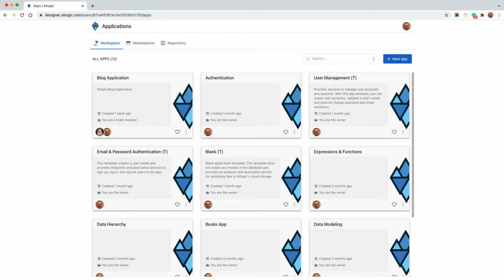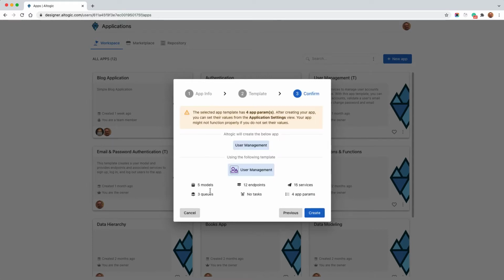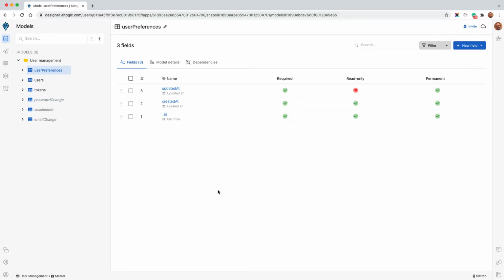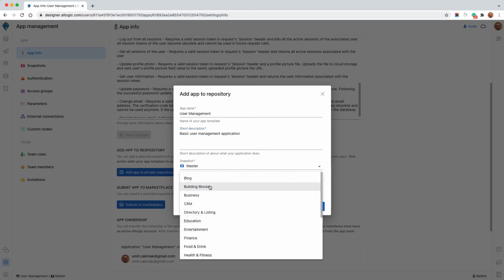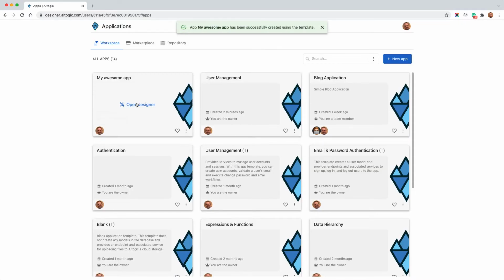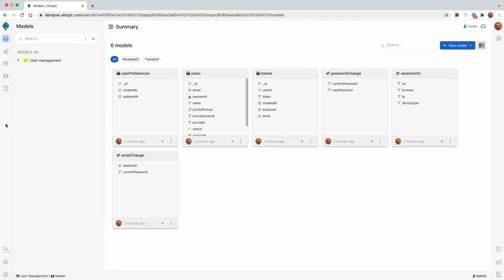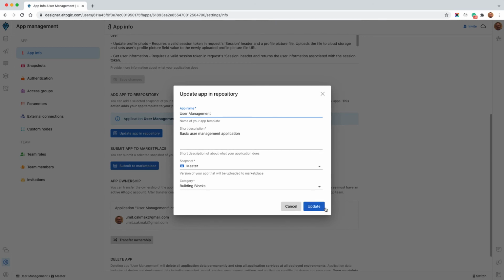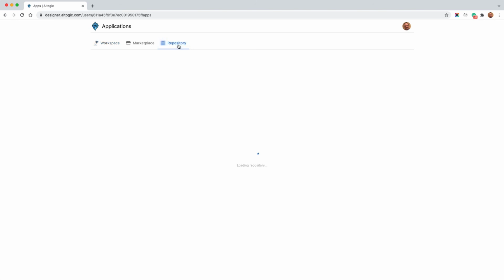Repository: App Templates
In this video, we learn about how to use the private repository to save application templates and use these templates to create new apps.